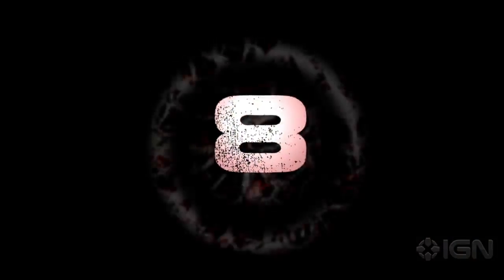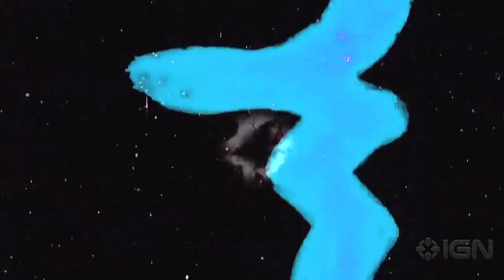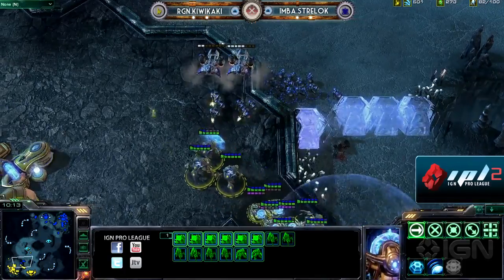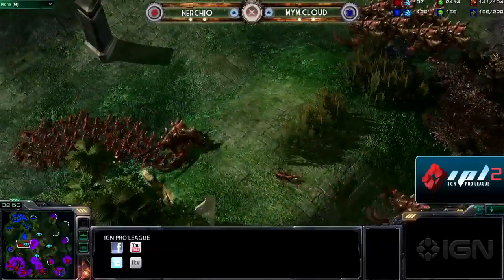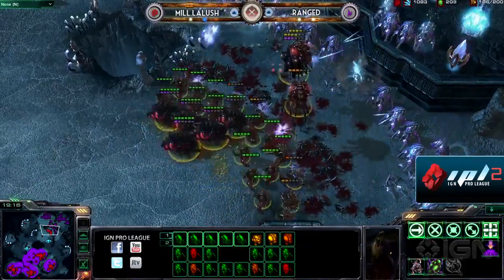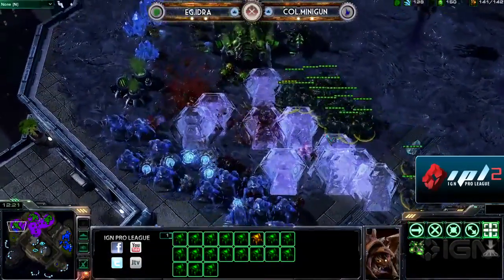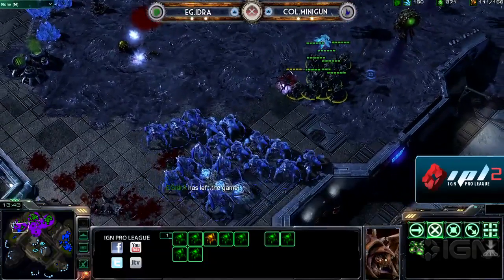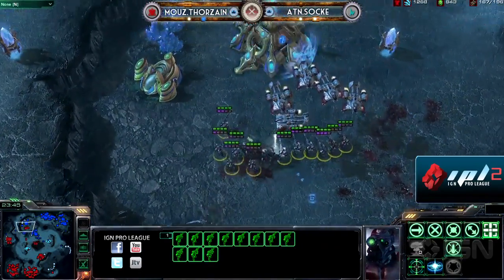Starcraft 2 Tournament Top 10 - IGN Pro League Season 2 Ep. 3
Check out the best highlights from the IGN Pro League Starcraft 2 Tournament Season 2, Episode #3 presented by an IGN Pro announcer.

And more!